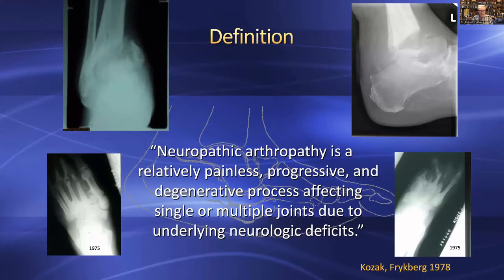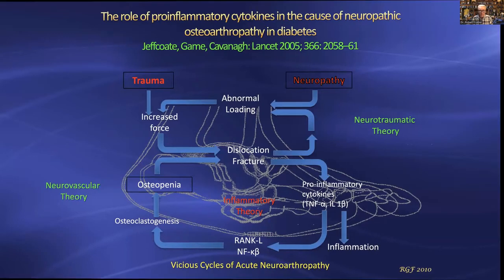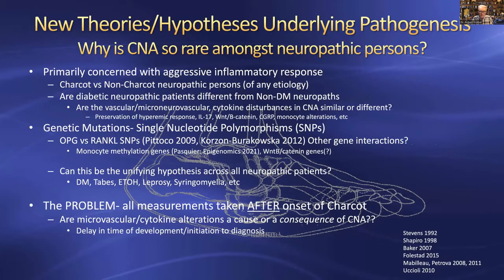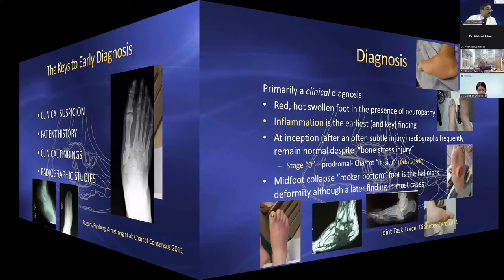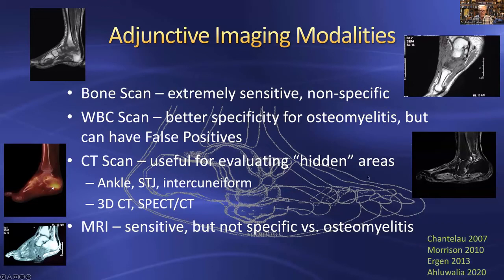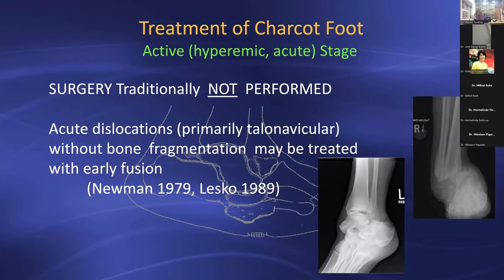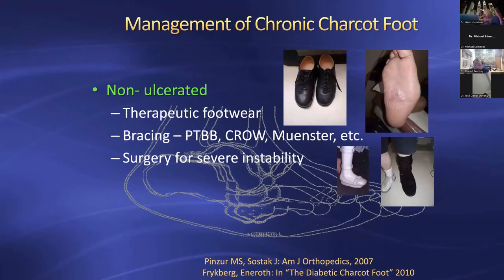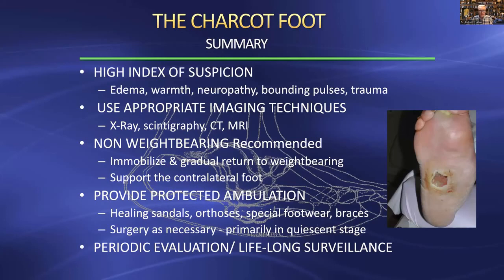Practical Management of the Diabetic Charcot Foot - Dr. Robert Frykberg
D-Foot International's Online Education Series
Speaker:  Dr. Robert Frykberg
Topic:  Practical Management of the Diabetic Charcot Foot